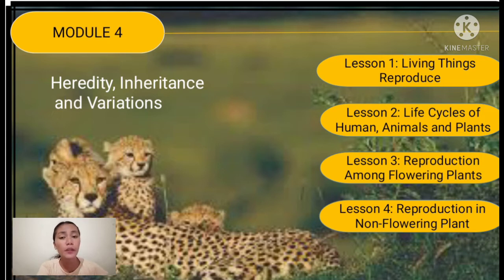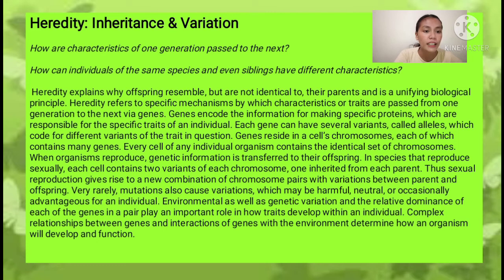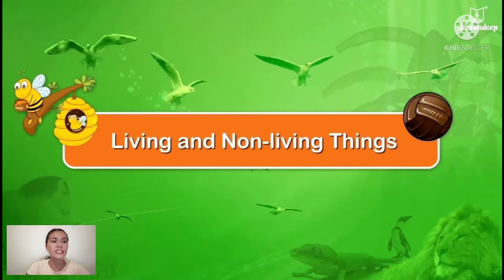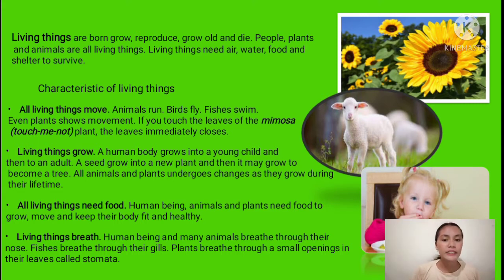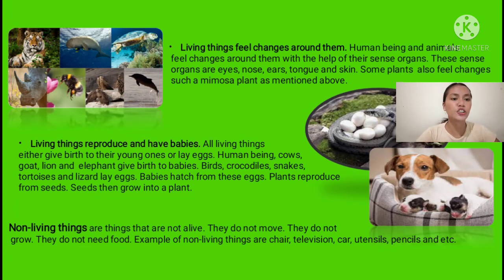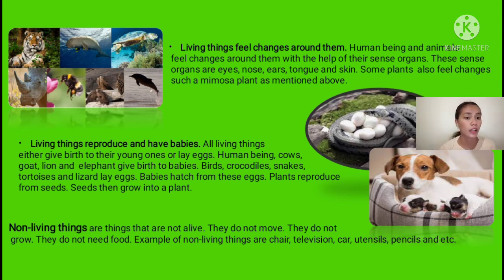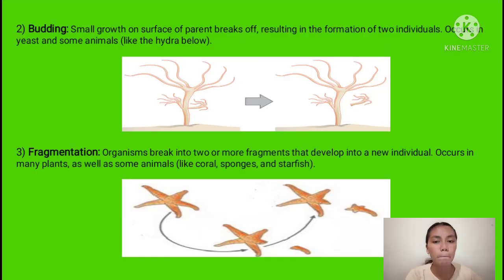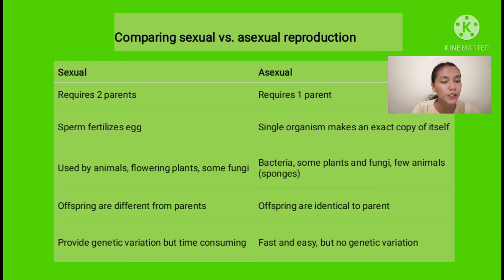Lesson 1: Living Things Reproduce/ Group 2